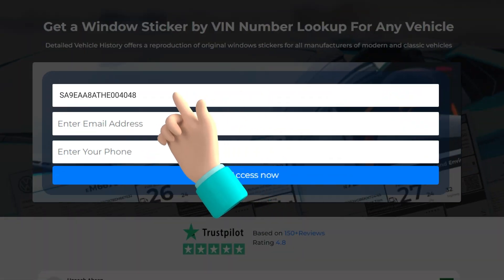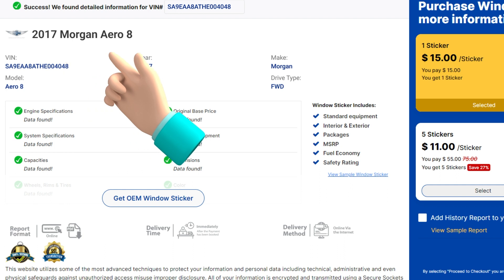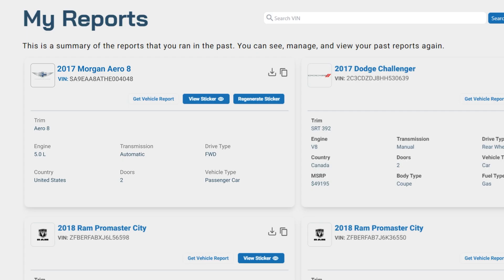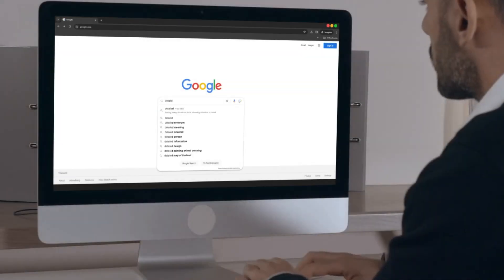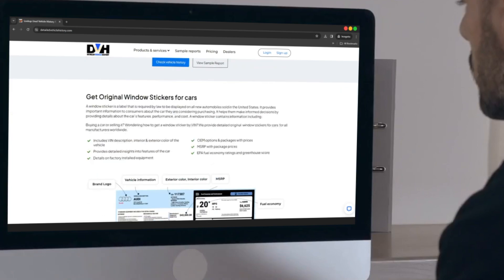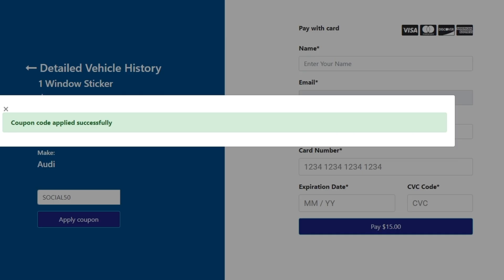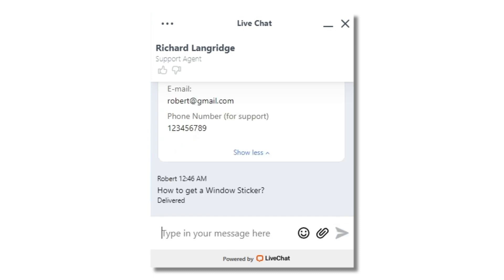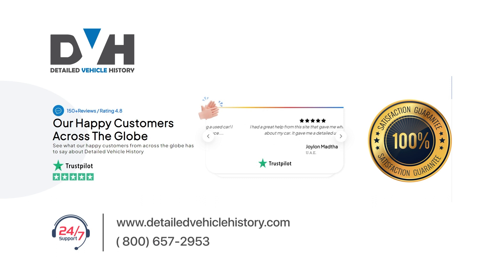HOW TO GET YOUR MORGAN WINDOW STICKER BY VIN? | Morgan Window Sticker Lookup Guide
🚗FOLLOW THIS EASY STEP TO GET YOUR MORGAN WINDOW STICKER🚀:

3. Click "Get access now"
4. In the preview page, click "Proceed to checkout"
5. you will be directed to the purchasing page after you complete the purchase, you will instantly get your MORGAN Window Sticker

Unearth the legacy of Morgan vehicles with this exclusive guide on accessing original window sticker and build sheets using the VIN. Dive into the world of Morgan with insights on how to lookup window sticker, decode VINs, and retrieve the original window sticker details. Whether it's about decoding VINs or accessing build sheets by VIN, this video is your go-to for unlocking the secrets behind Morgan's original window sticker and build sheets, providing a nostalgic journey through Morgan's history.

🔍 Topics Explored:

Morgan Window Sticker Lookup
Decoding Morgan Window Sticker
Morgan Build Sheet Lookup
Decoding Morgan Build Sheet
MSRP Breakdown
Mechanical Features Demystified
Package and Option Details
Safety Driving Insights
Warranty Coverage Unveiled
Navigate your Morgan's specifications with ease and gain a deeper understanding of your vehicle's unique features and capabilities. Ready to embark on this informative journey? Watch now! 🎬🔧